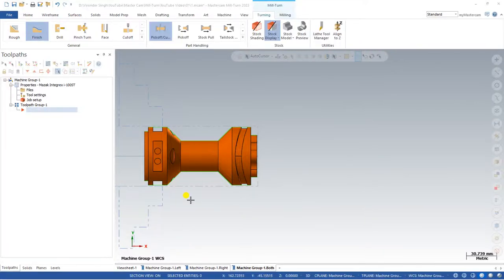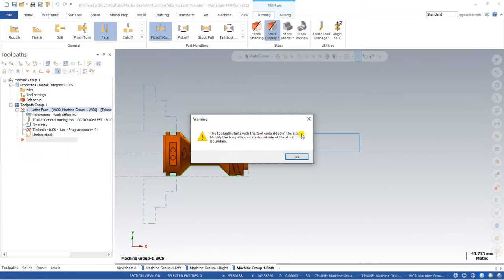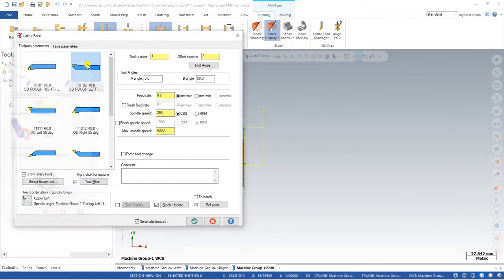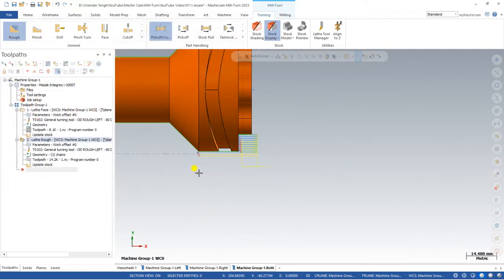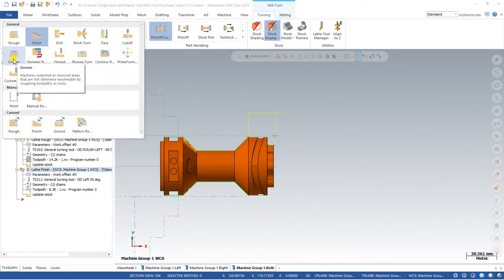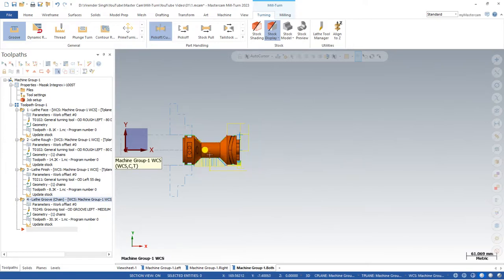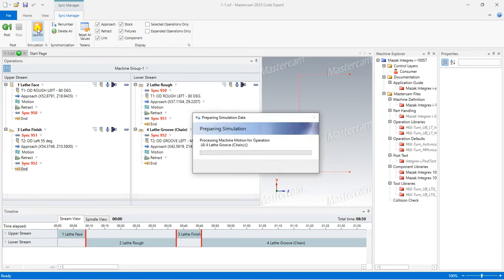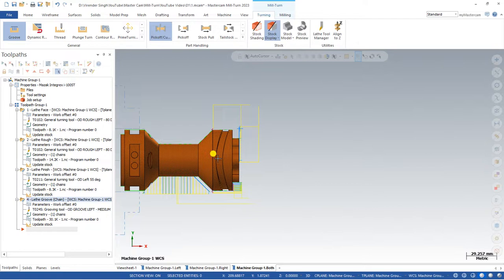Mastercam Mill Turn Programming || Left Hand Spindle Turning Toolpaths